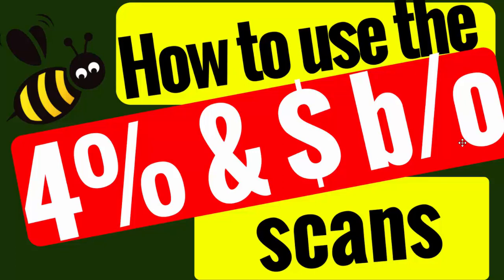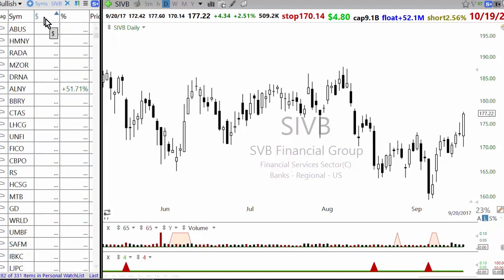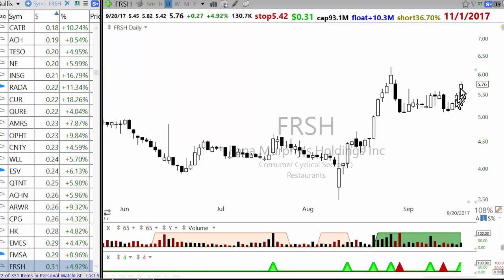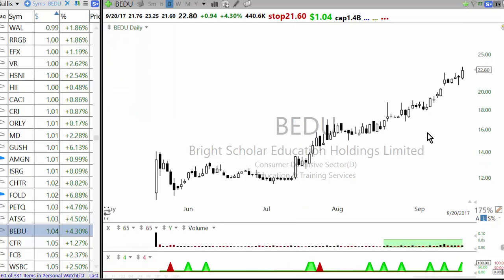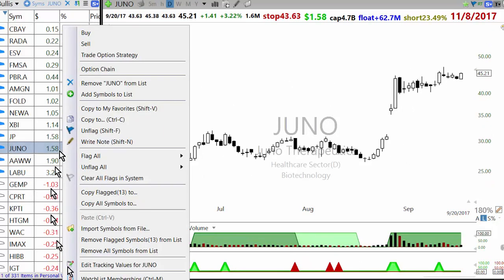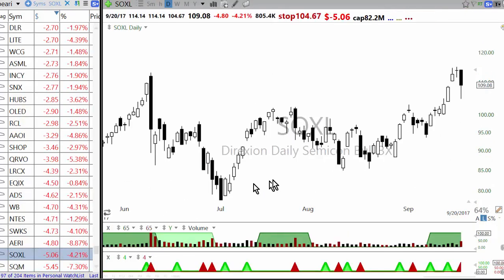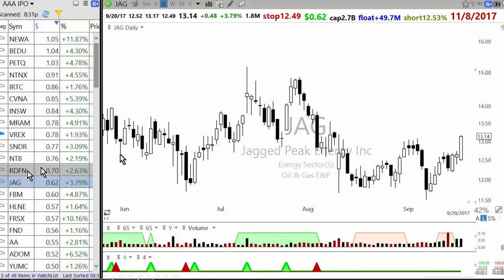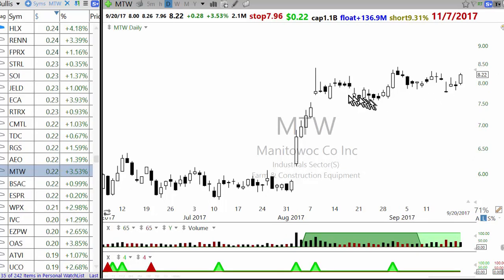How to use the 4% and the $ breakout scans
How to use the 4% and the $breakout scans to find daily buy ideas. Once you setup these scans you will find daily long and short opportunities.